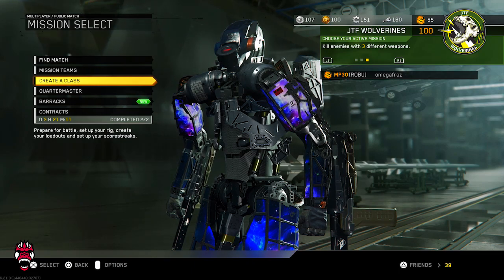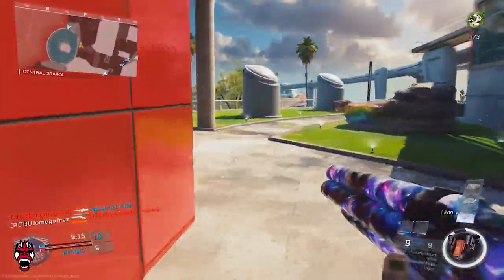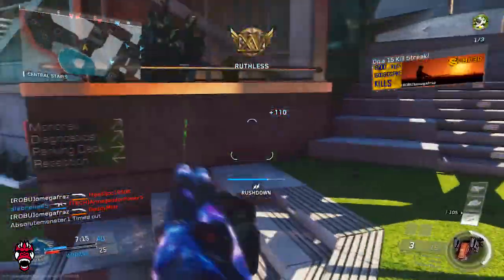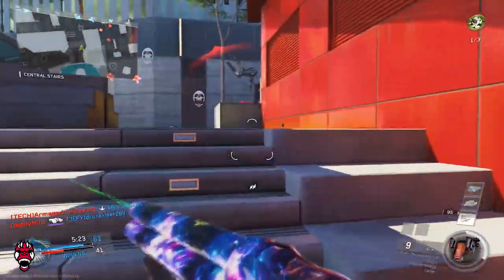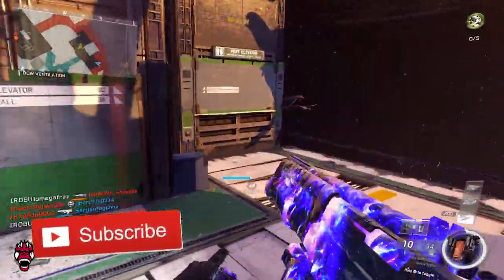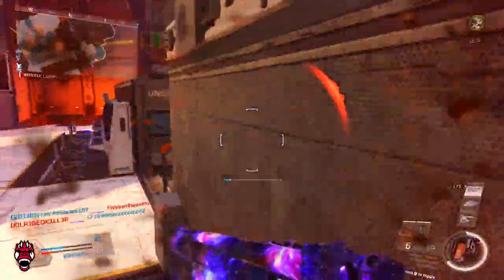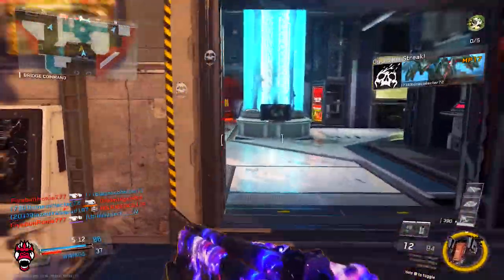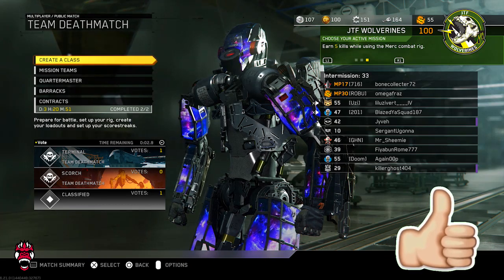*NEW* M.2187 "THUNDERSTRUCK" vs. *NEW* PROTEUS - "JAEGER"... WHICH NEW EPIC VARIANT is BETTER?!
Can We Hit 150 LIKES?! *NEW* M.2187 "THUNDERSTRUCK" vs. *NEW* PROTEUS - "JAEGER"... WHICH NEW EPIC VARIANT is BETTER?!